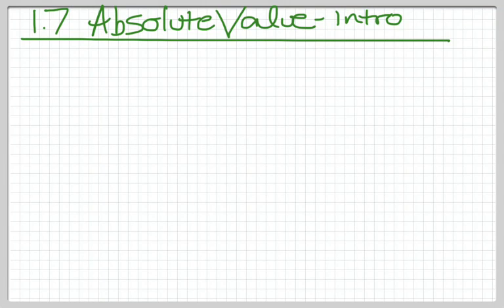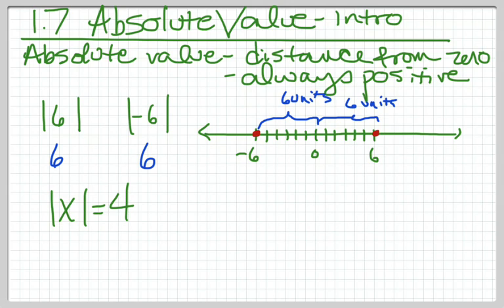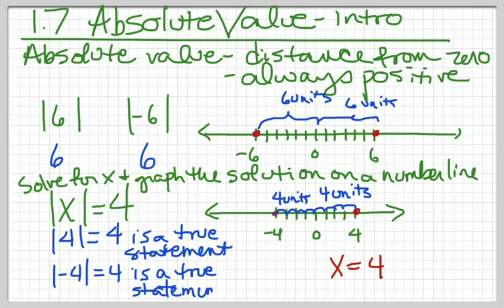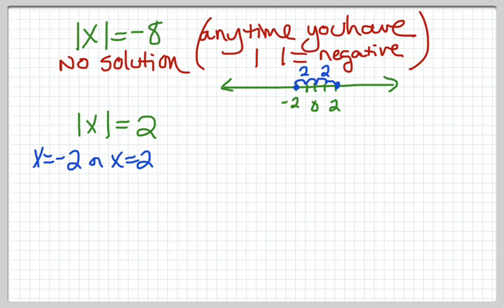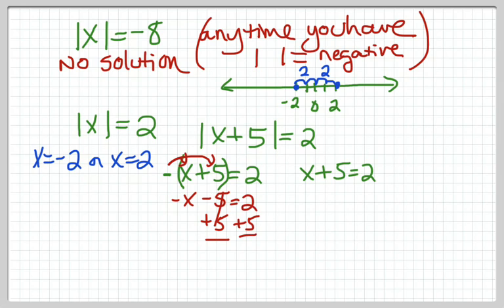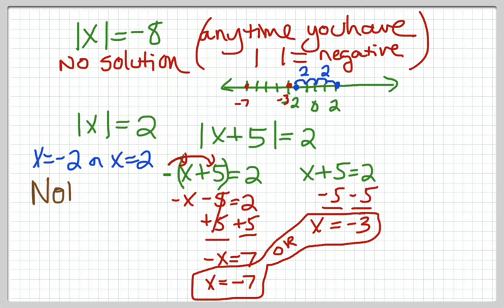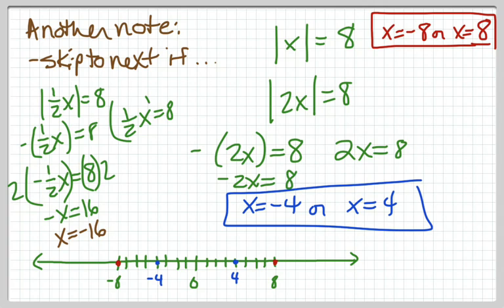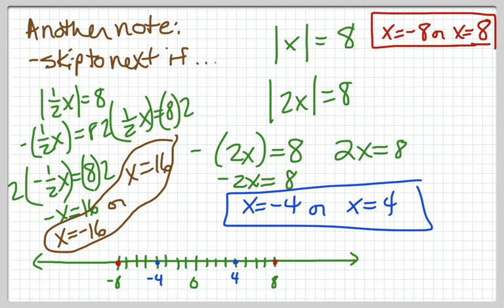1.7 Absolute value - Intro